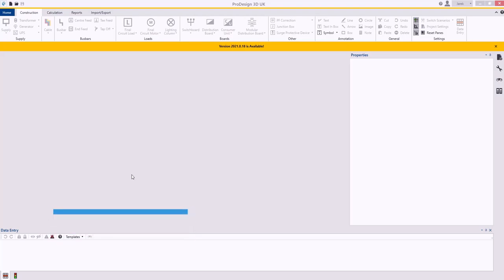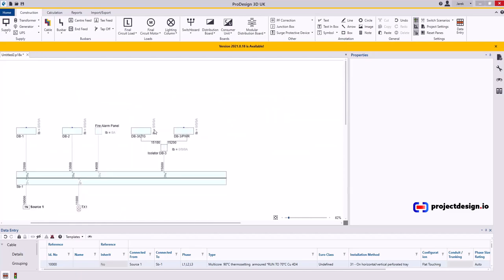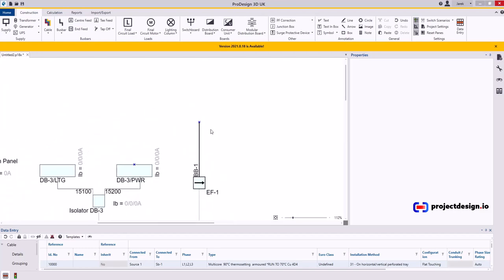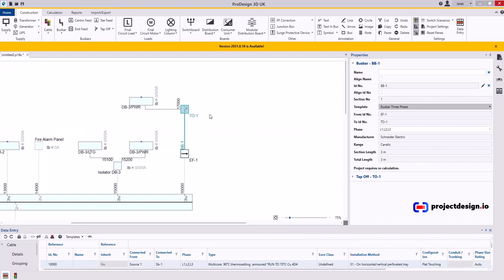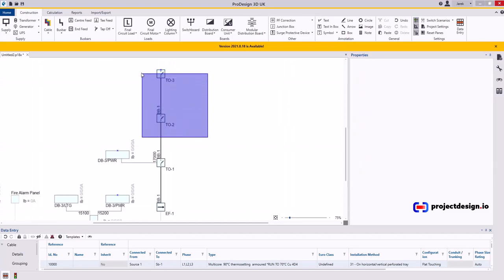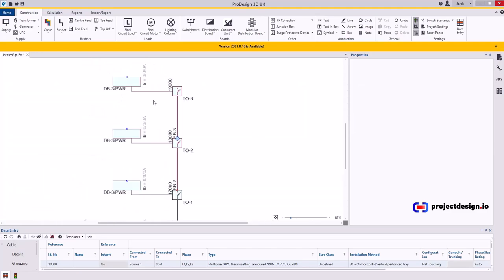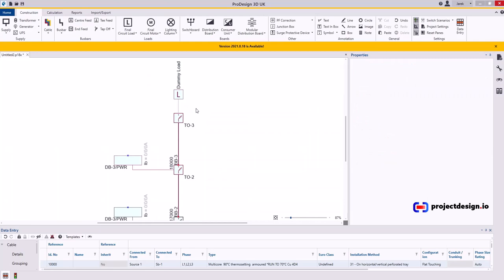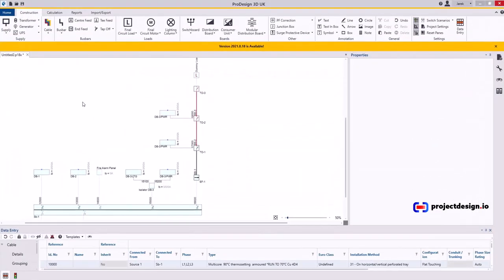PD 02 02 05 Construction Menu Busbars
This video will help you save time if you are constructing an electrical system by providing an explanation of the busbar component.